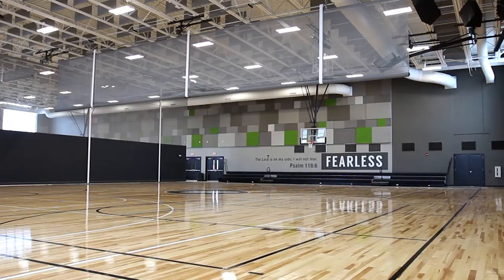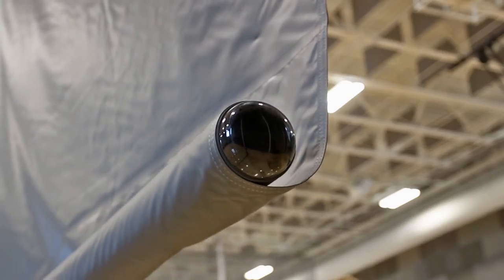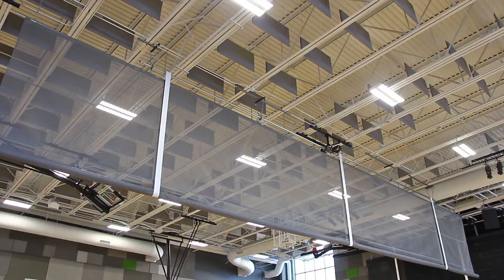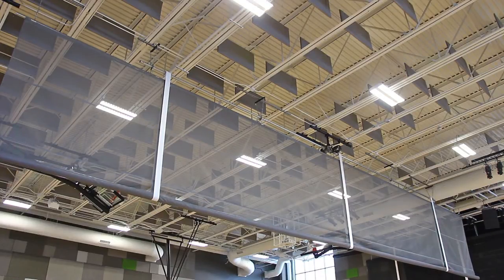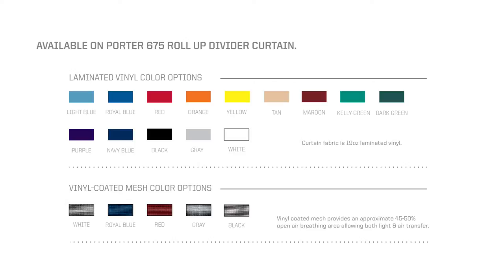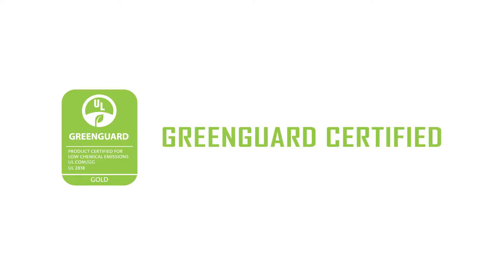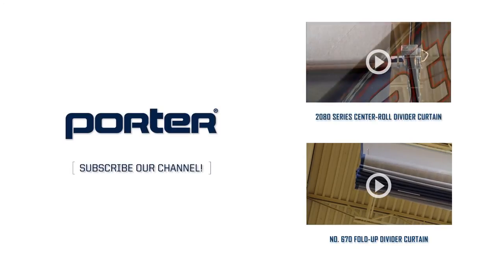675 Roll Up Divider Curtain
For a strong and durable divider curtain, look no further than the 675 Roll Up style!